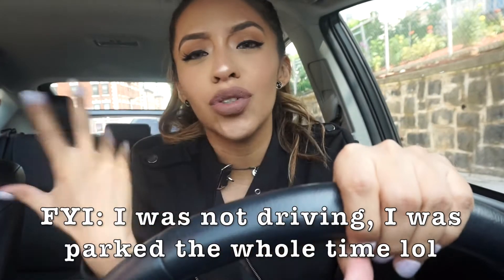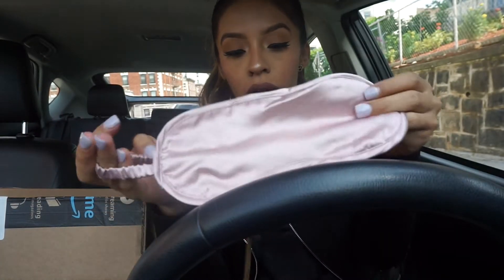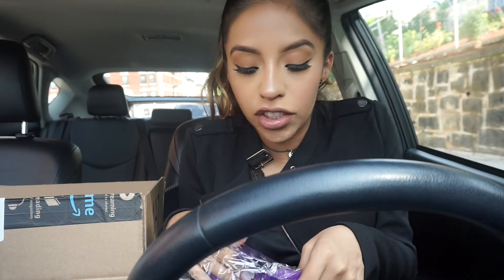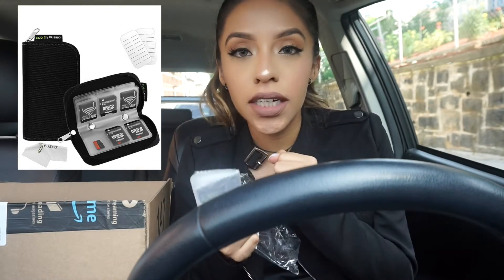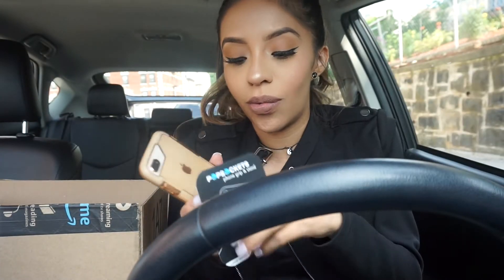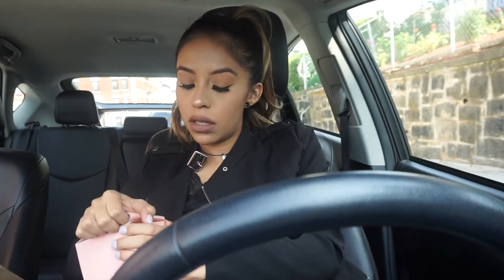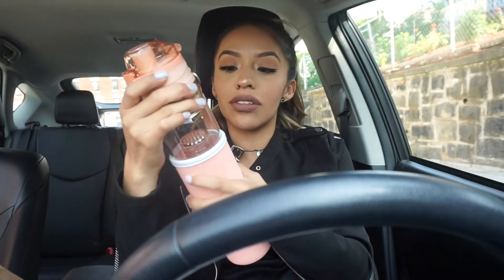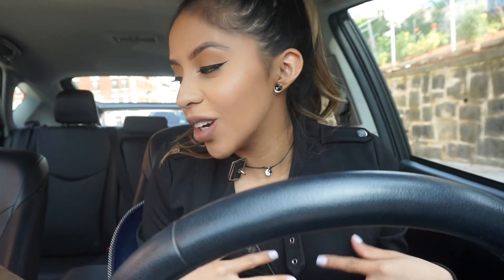Amazon Haul !!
Hey loves!! Let me know what else you guys want to see on my channel xoxo